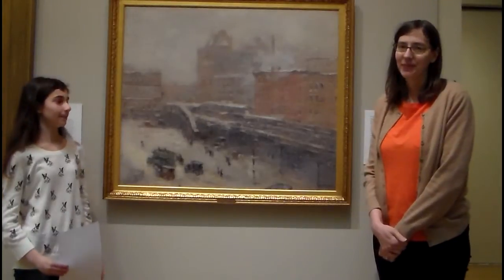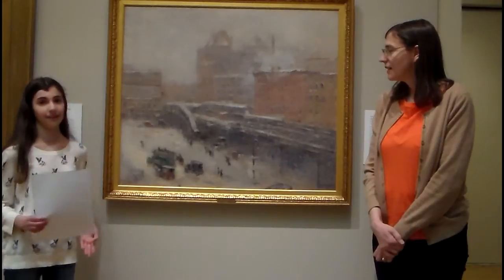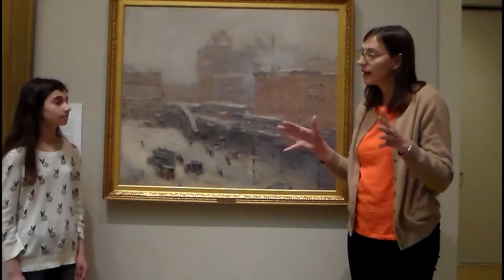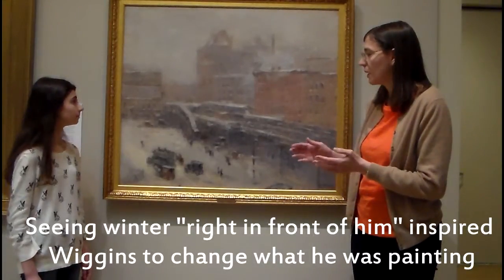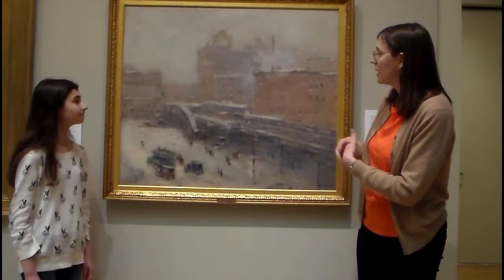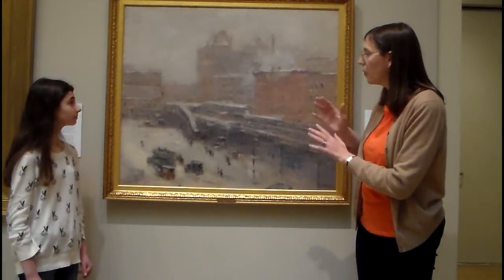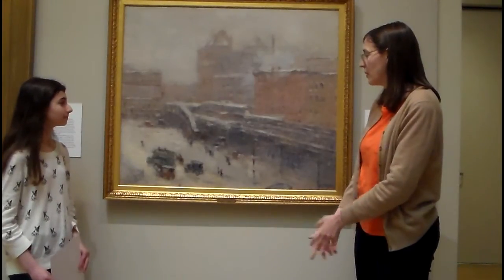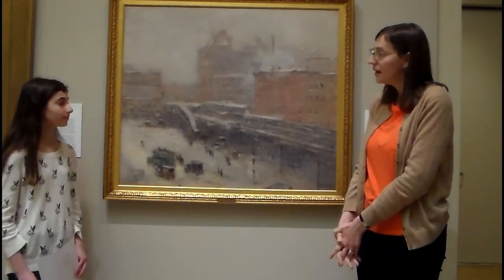Lincoln Square Winter